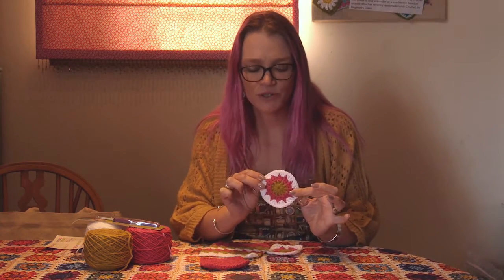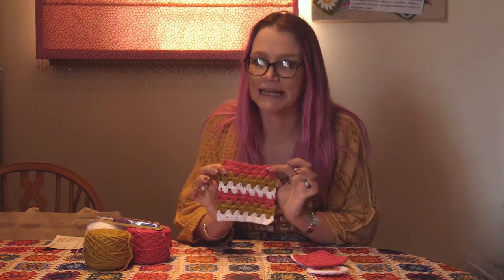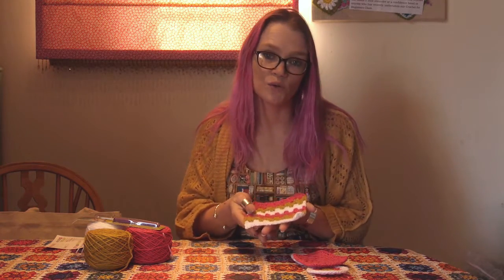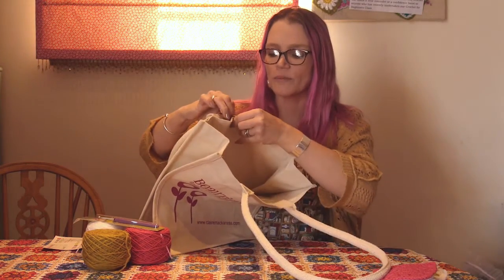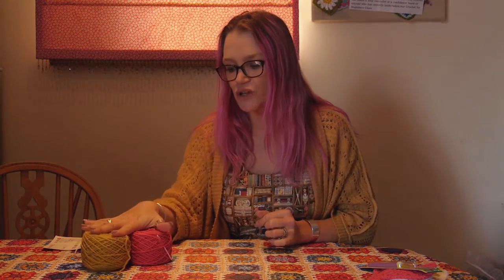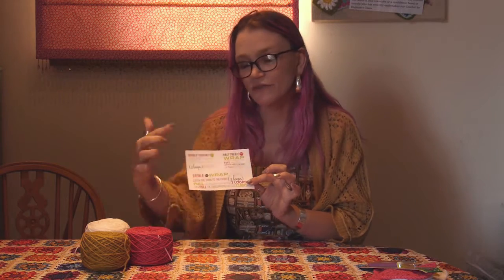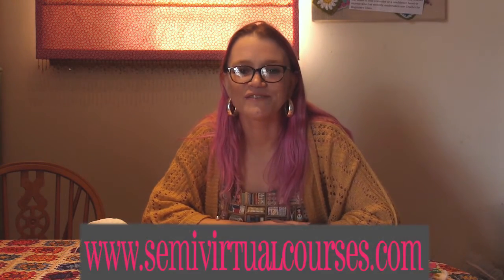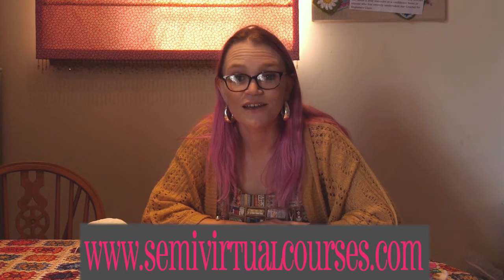What's in store when you sign up to our Intermediate Crochet course?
Find out the contents of your fabulous kit and what you will learn on our Intermediate crochet course